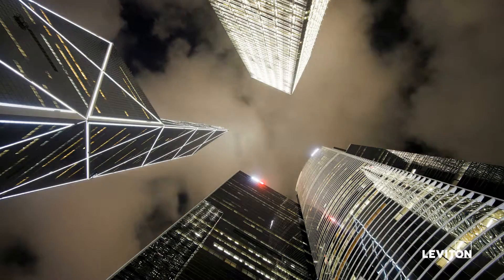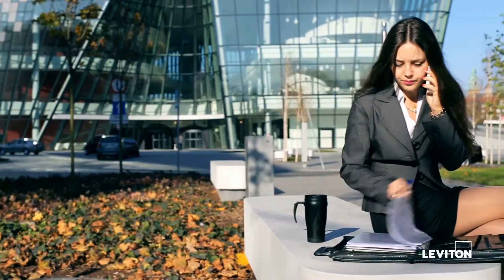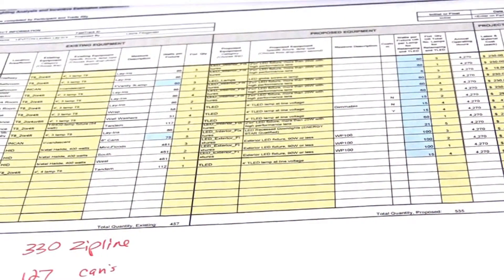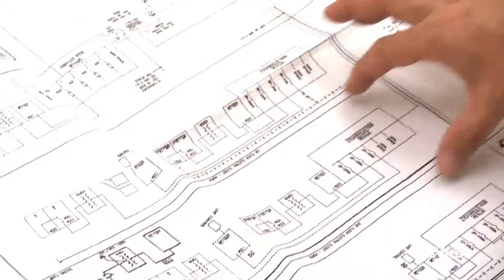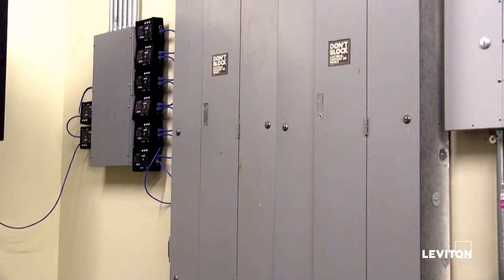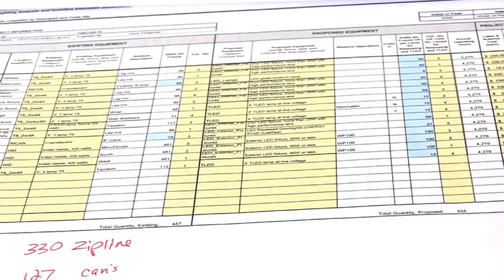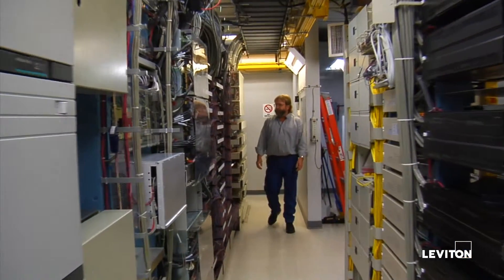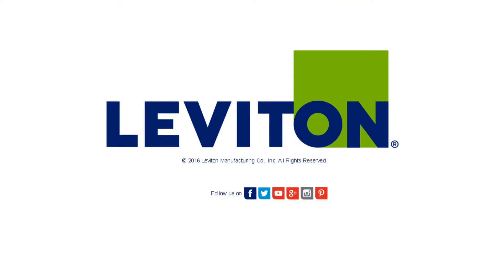Submetering How To Step 1 - Evaluate Facility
This video will take you through the steps for evaluating a facility to meet your company's Master Energy Information Systems (EIS) plans.